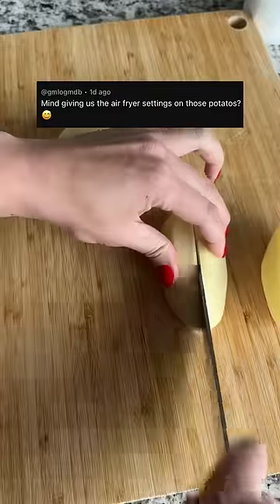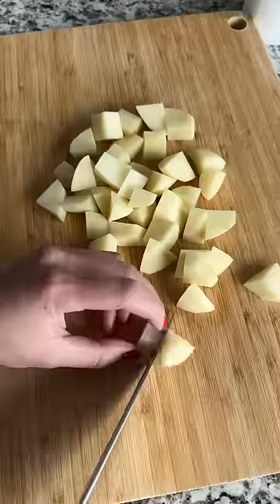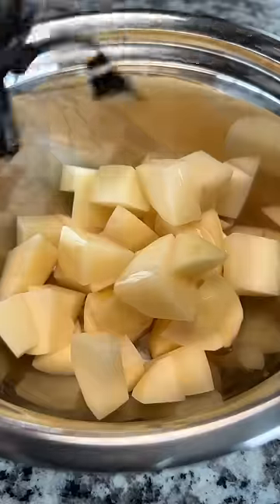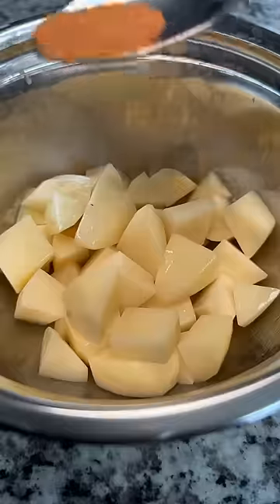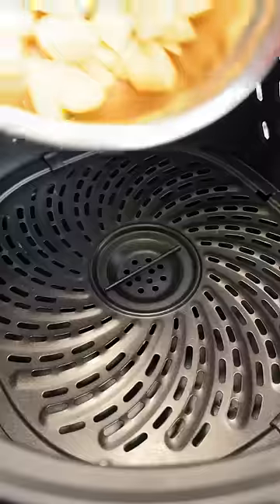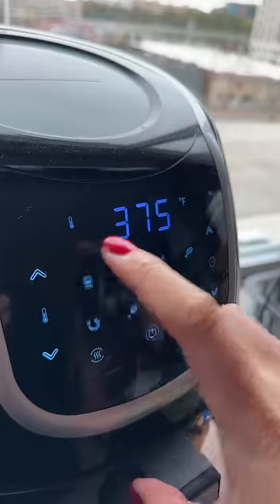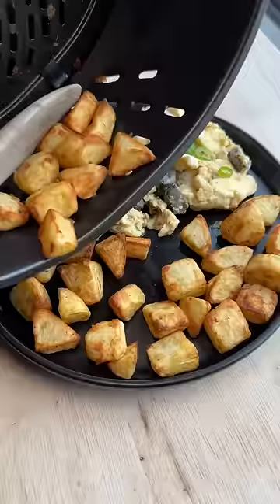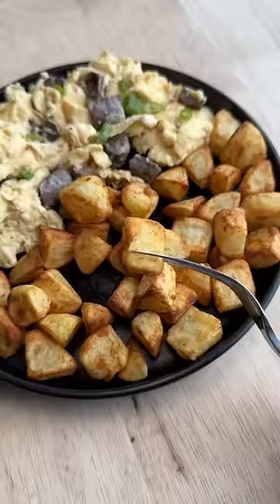Easy Air Fryer Potatoes